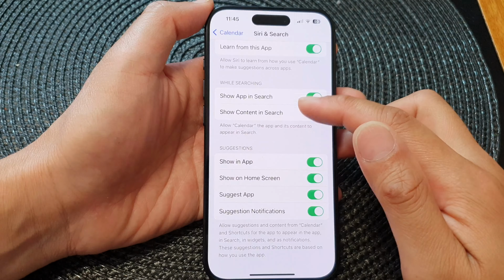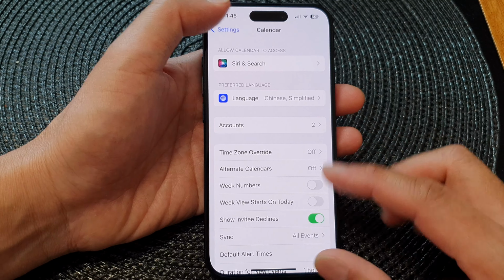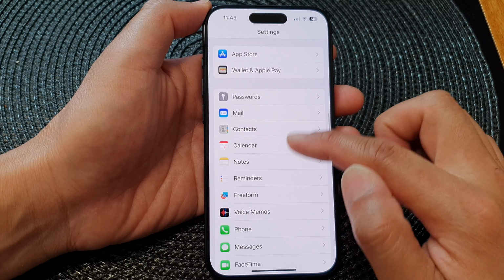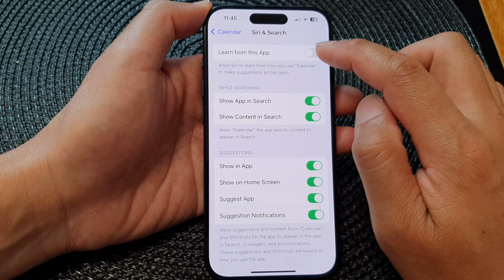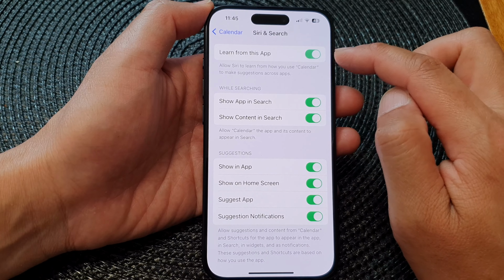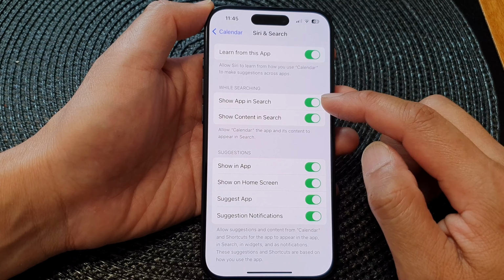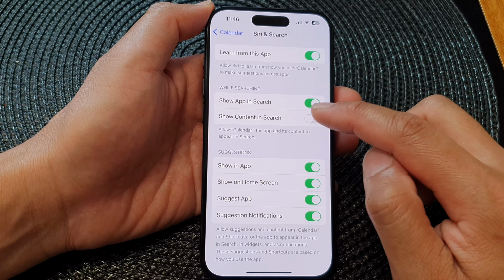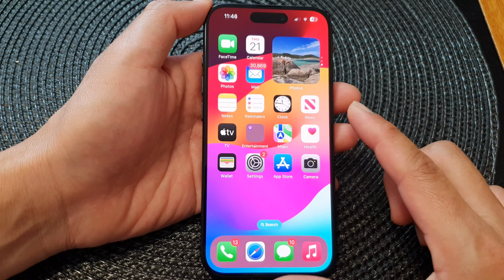iPhone 15/15 Pro Max: How to Show/Hide Calendar In Siri & Search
Welcome to our latest tutorial on maximizing your iPhone experience! In this video, we'll guide you through the steps to show or hide the calendar in Siri & Search on your iPhone 15, iPhone 15 Pro, iPhone 15 Pro Max, iPhone 15 Plus, running iOS 17. Whether you're a seasoned iPhone user or just getting started, customizing Siri & Search can significantly enhance your daily productivity. Join us as we demystify the process and help you tailor your device to suit your preferences.